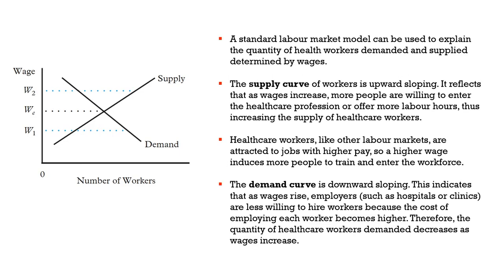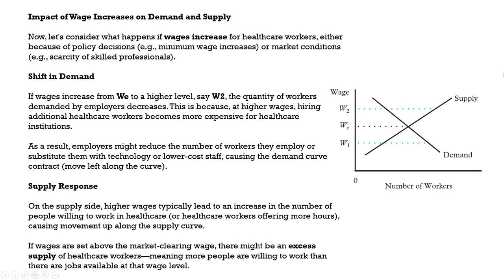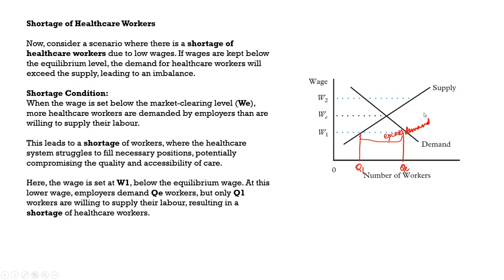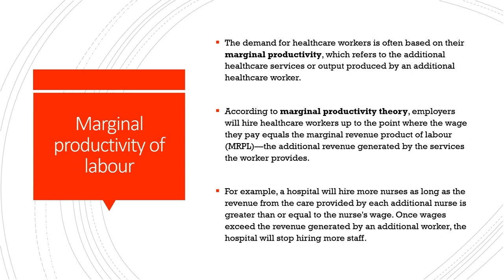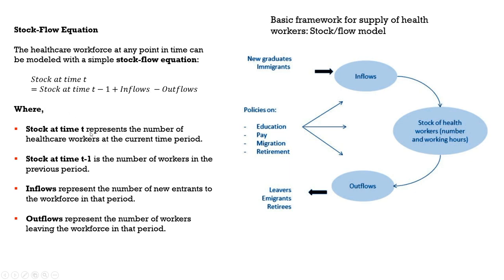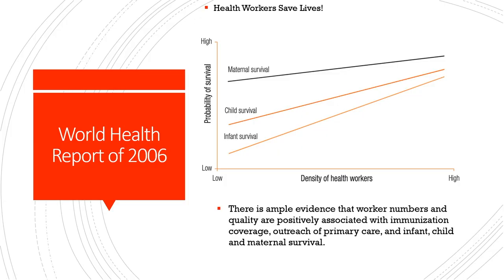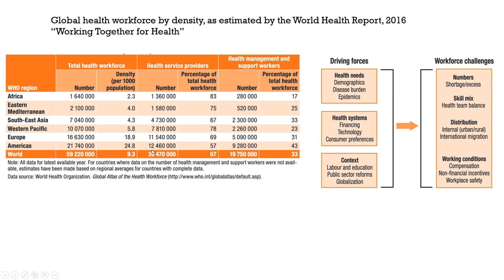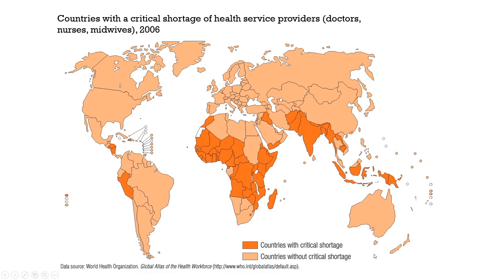Lec 31: Health Workforce